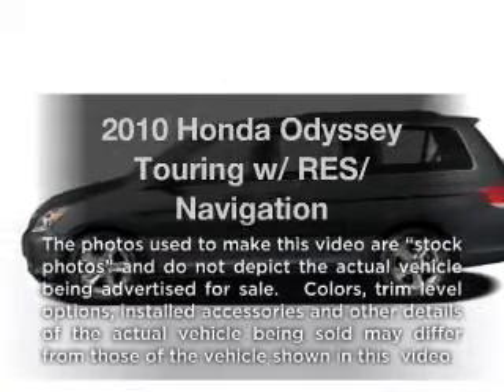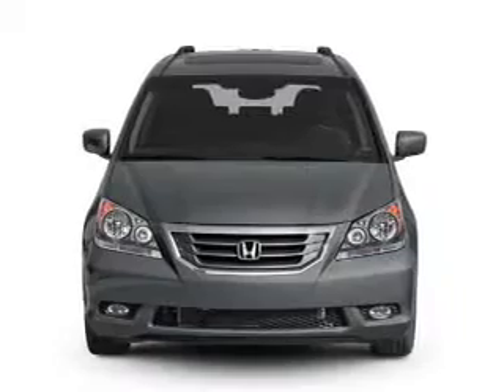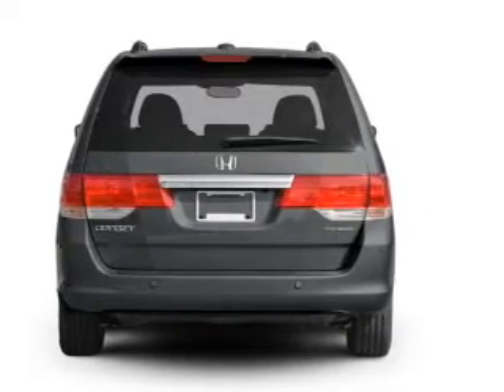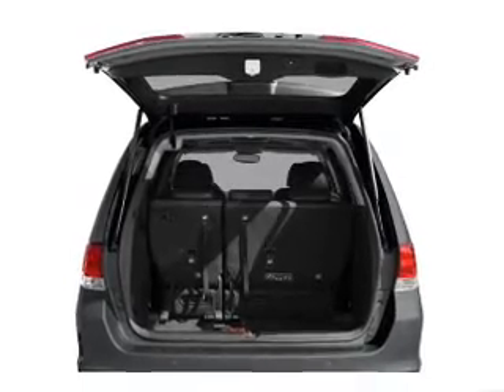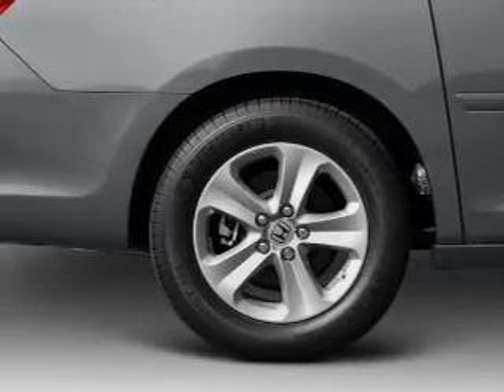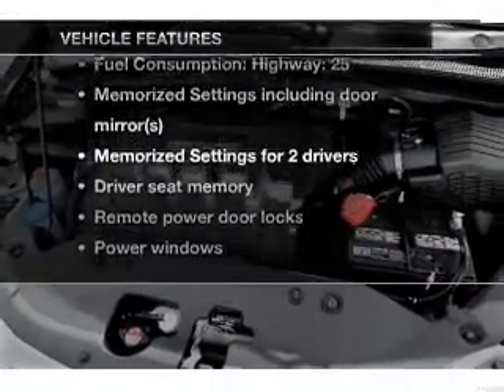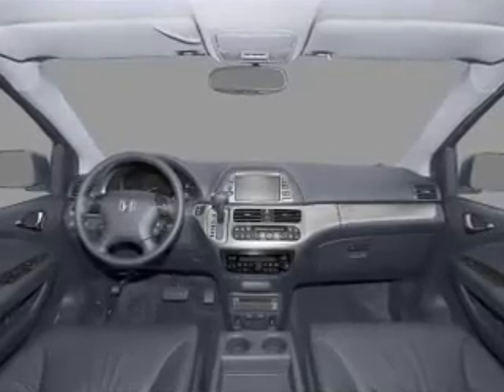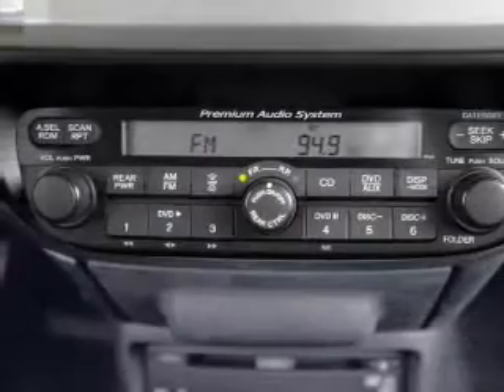2010 Honda Odyssey - New Canaan CT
Year: 2010
Make: Honda
Model: Odyssey
Trim: Touring w/ RES/ Navigation
Engine: 3.5 liter 6 cylinder 24 valve
Transmission: 5-Speed Automatic
Color: Silver
Mileage: 15085
Address:
261 Elm Street